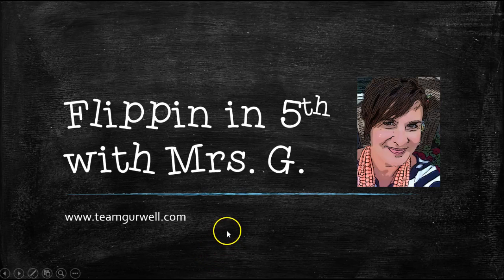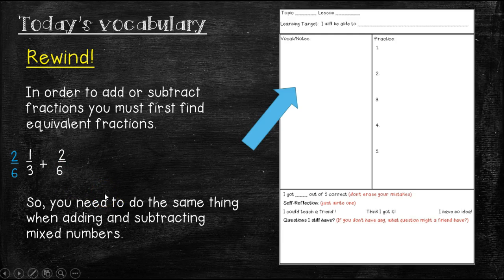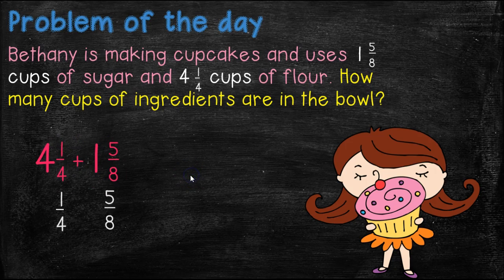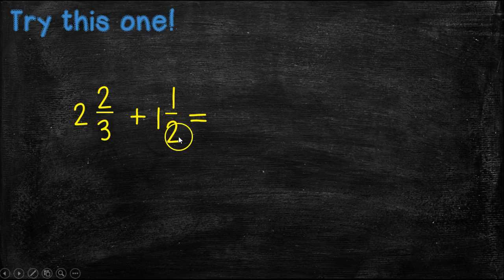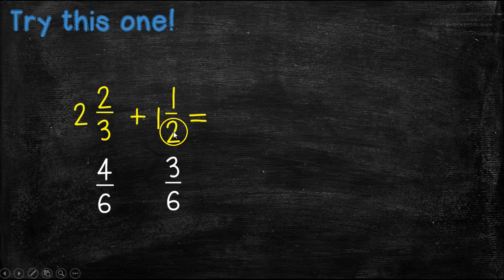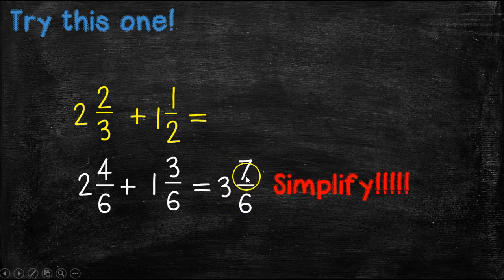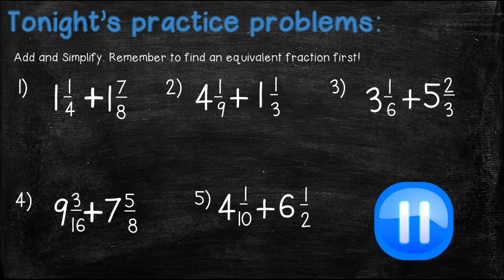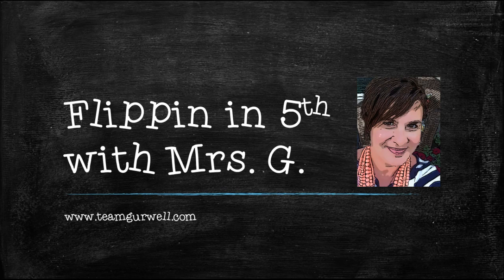Topic 10 Lesson 4